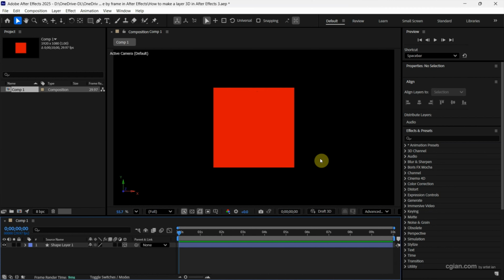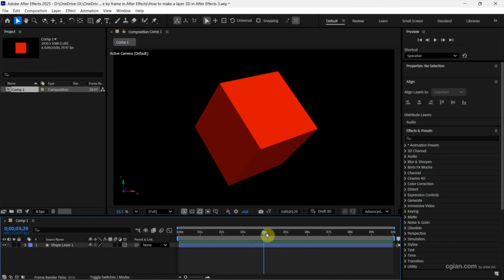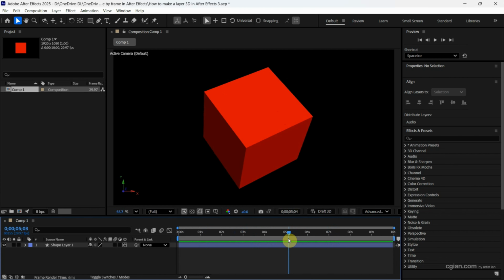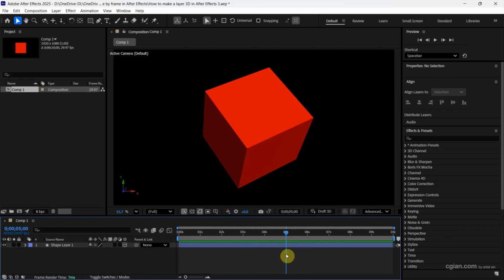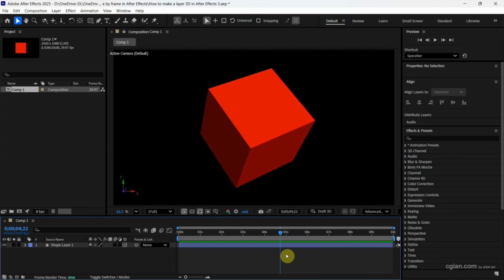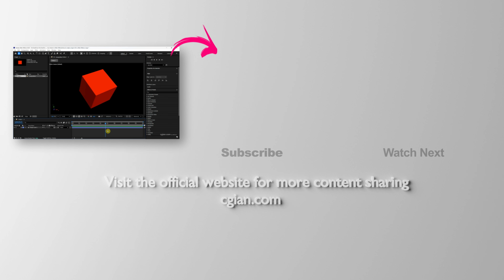How to move frame by frame in After Effects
After Effects tips and tricks, tutorial video shows how to move frame by frame in After Effects. In After Effects , we can move play head one frame with using shortcuts. In this tutorial, we will go through 3 sets of shortcuts for moving one frame in timeline in After Effects. Happy sharing and save it for later.

Timestamp
0:00 Intro - After Effects move frame by frame
0:24 After effects play head one frame using shortcut Ctrl + Arrow
0:39 Move frame shortcut Page Down and Page Up